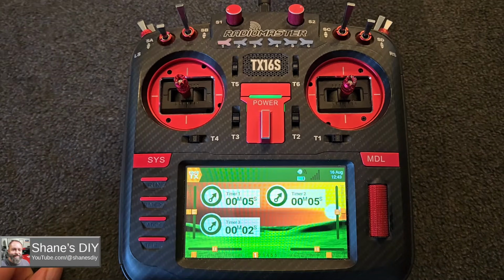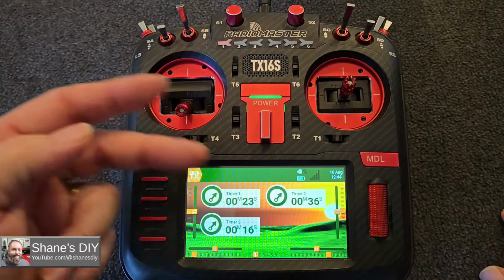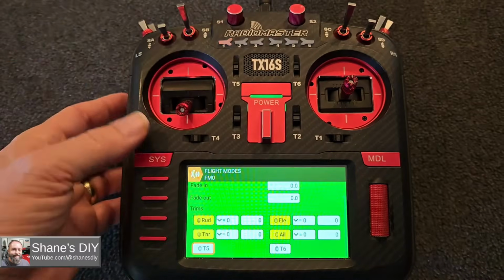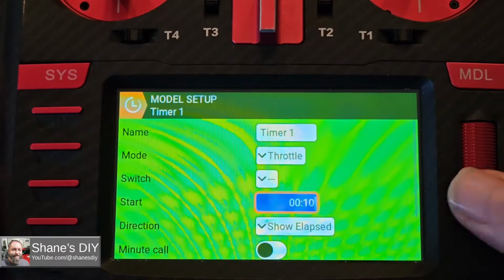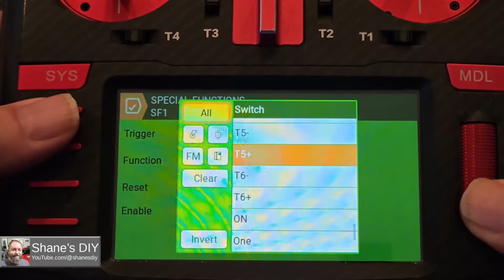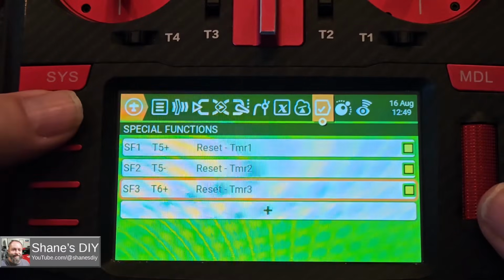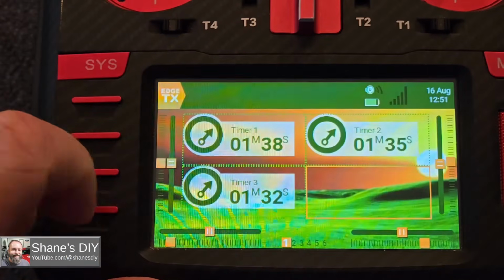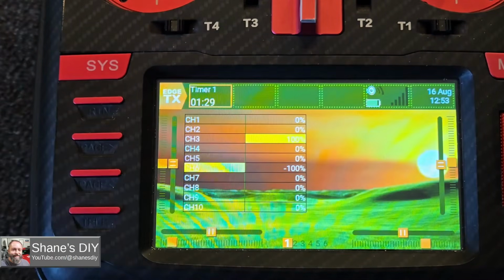VIEWER REQUEST: EdgeTX Manual Timer Reset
A viewer asked how to manually reset timers in EdgeTX "On-The-Fly".  This video demonstrates how I would accomplish that.

Ulanzi AM18 Wireless Mic Kit